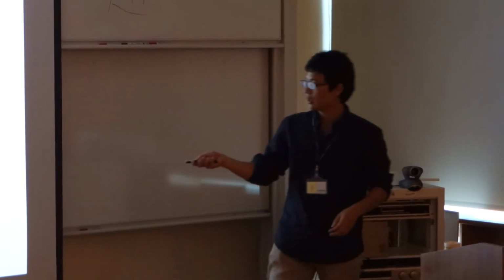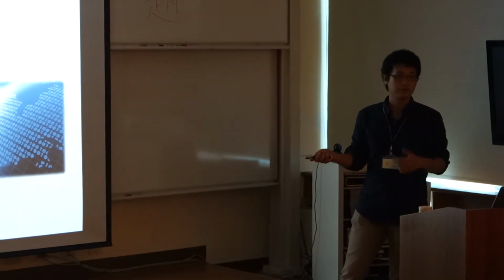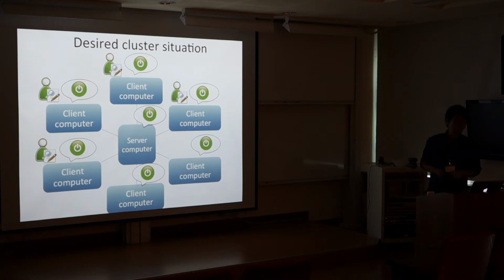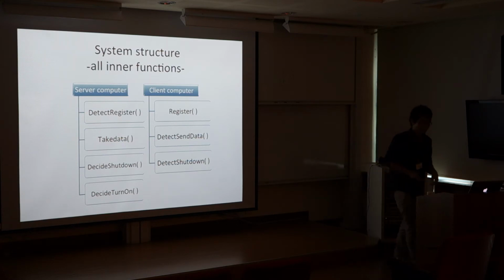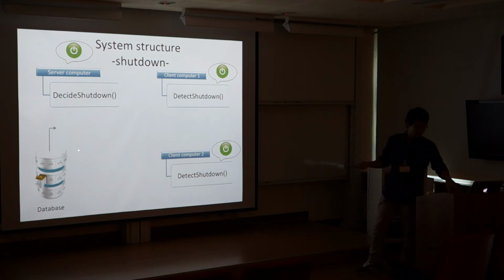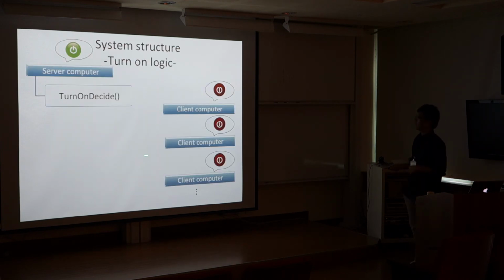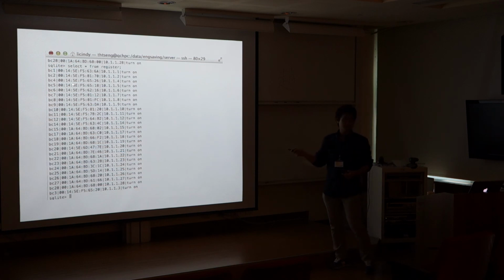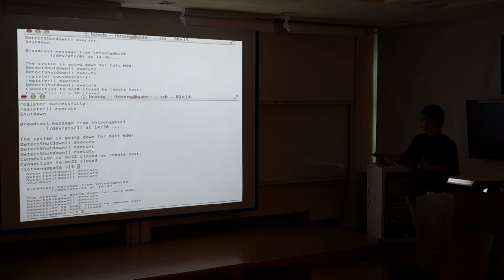Building energy-saving system for computing clusters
ASIAA 2014 summer student presentation
It is my first time speak in English in a speech.
Though I have not finish this system,I hope one day I will do it, make it perfect, and be used in ASIAA.
Though I learned C++ long time ago,I choose using Python to build the system this time !
I know the former has lots of merit, but I prefer the concise form of the latter.